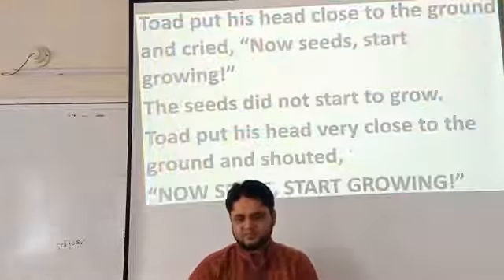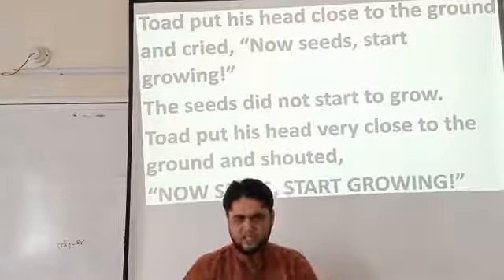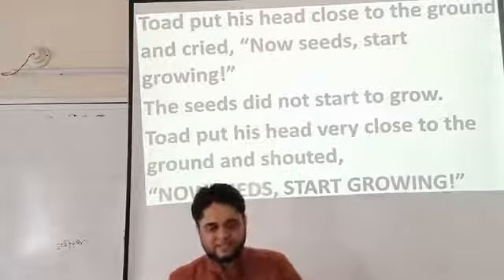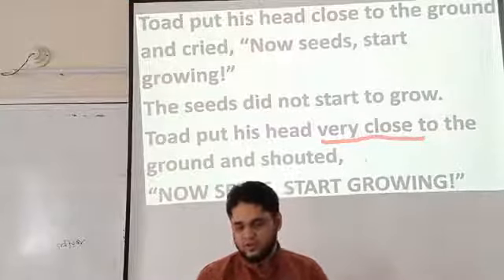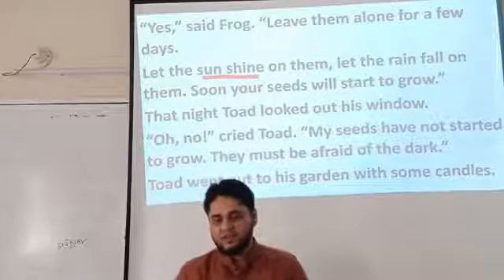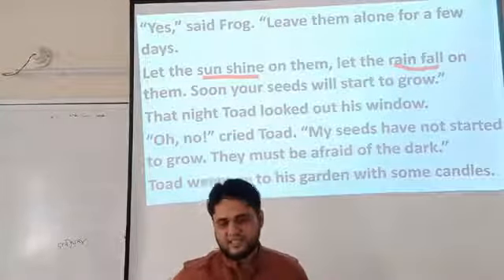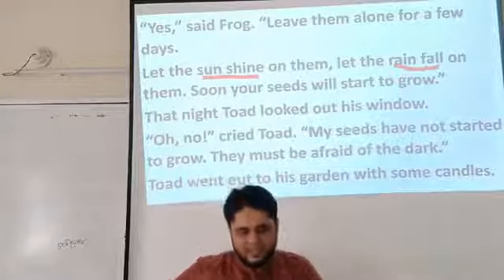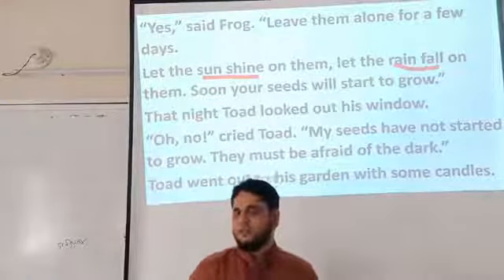Frog and Toad. English First paper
projector presentation